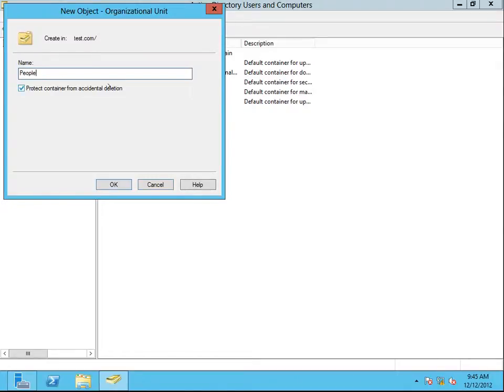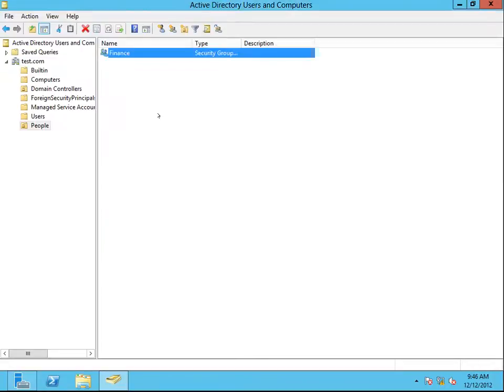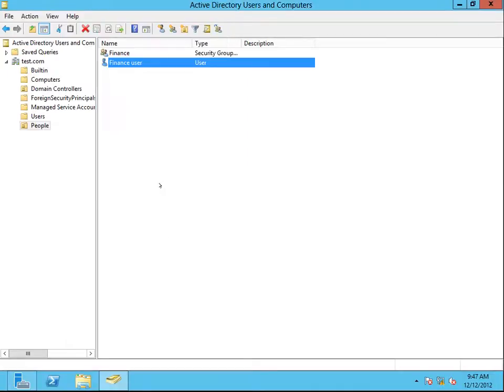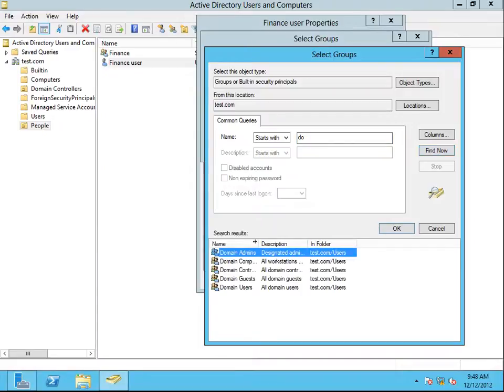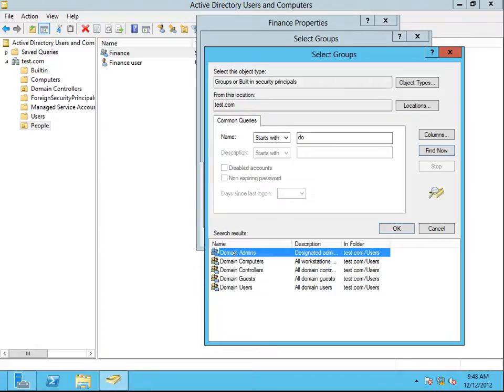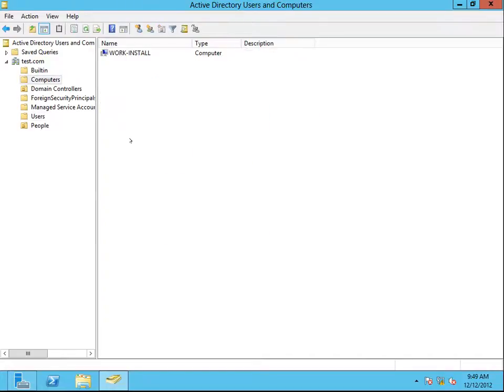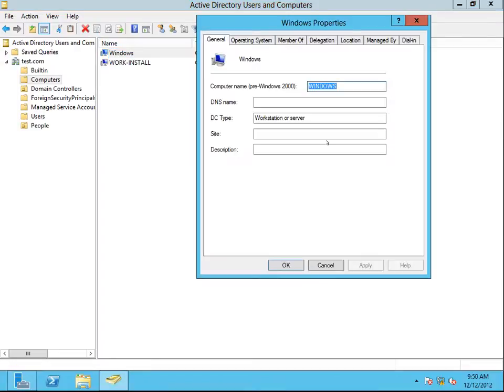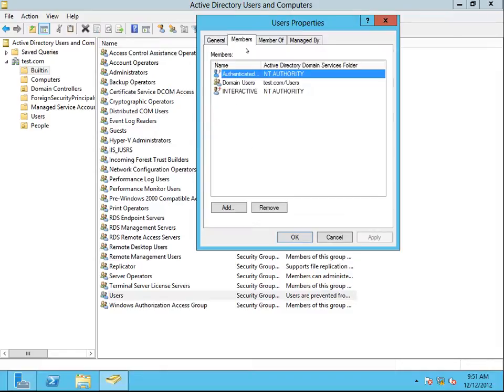Active Directory Tutorial 3 - Adding OU's, Computers, Users and Groups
This will show you how to add OU's(Organisational Units), Computers, Users and groups to your active directory domain. We have done this on server 2012.